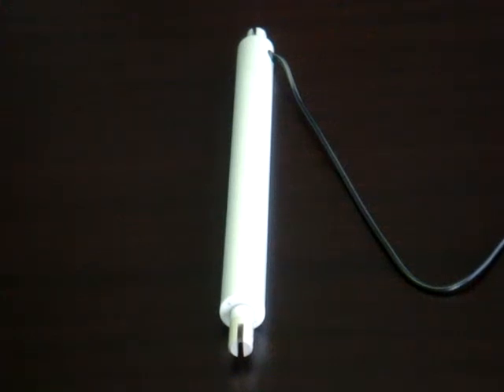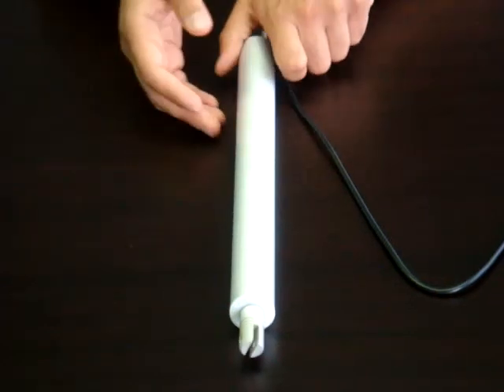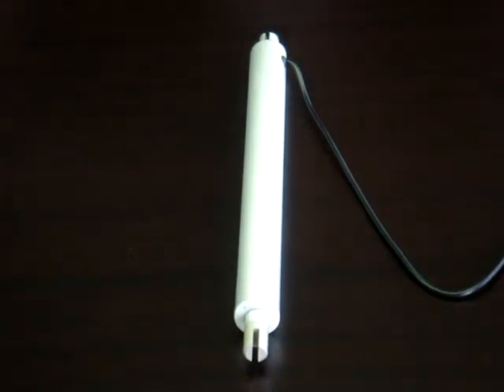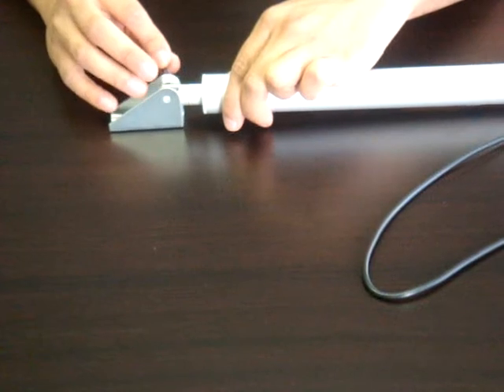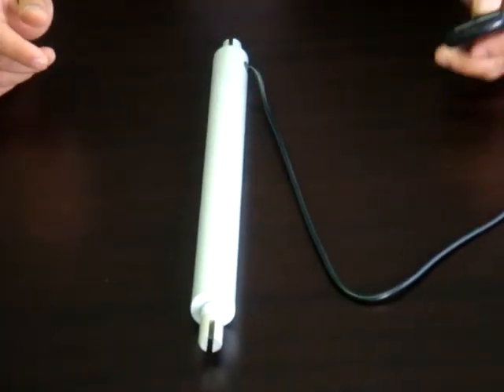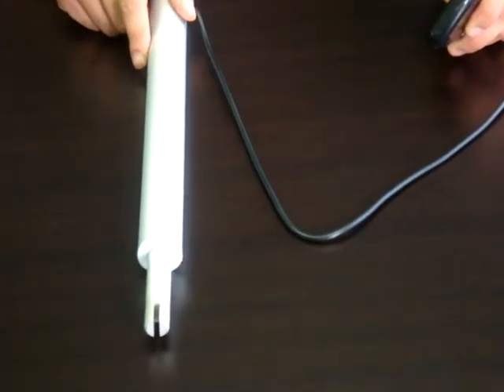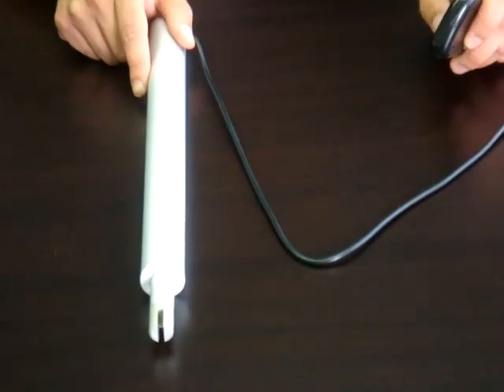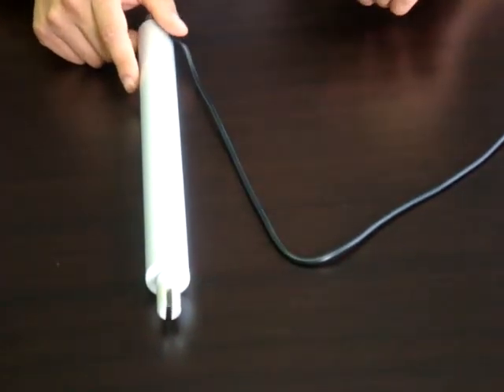Mini Tube Linear Actuator (PA-11-D30) - Progressive Automations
Introduction to our PA-11-D30 Model.

As our smallest electric actuator, our PA-11-D30 is only 1.18" in diameter. This actuator can lift up to 33lbs of force. You might find this actuator ideal for larger robotics projects, automotive automation, marine automation and hobbies.

• High-quality, affordable automation products
• No duty taxes paid on any order within North America
• Our custom actuator service gets you the actuator you need
• 18-month warranty
• We can ship your order the same day you place it